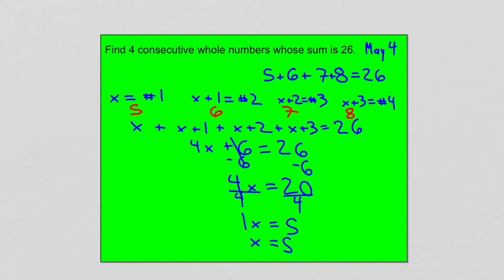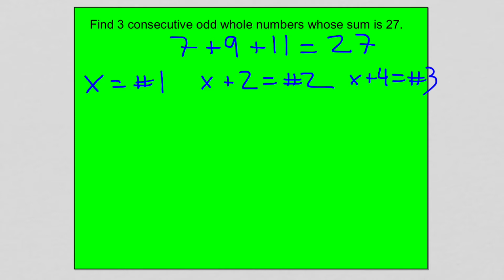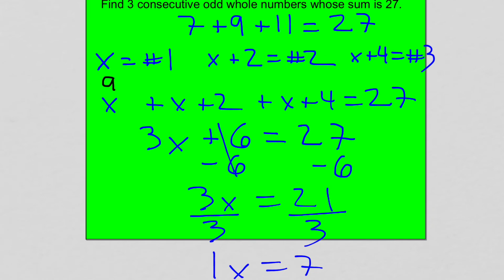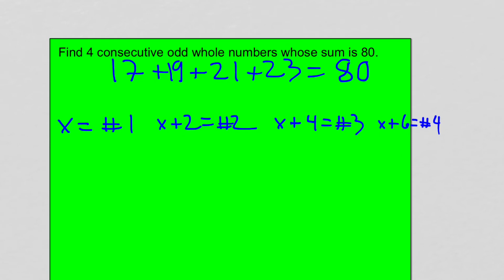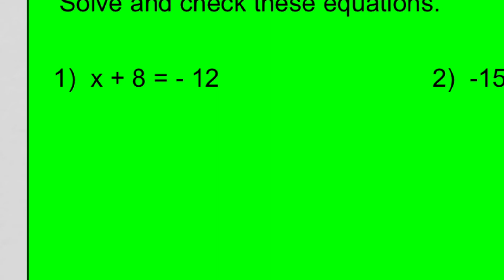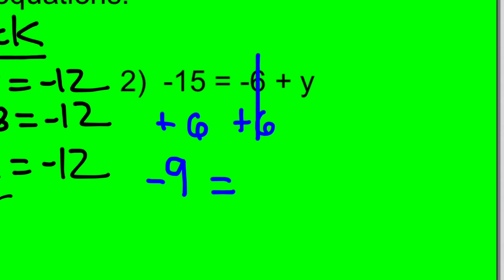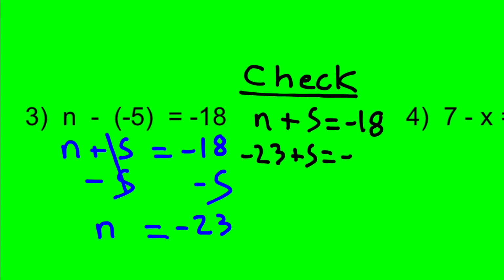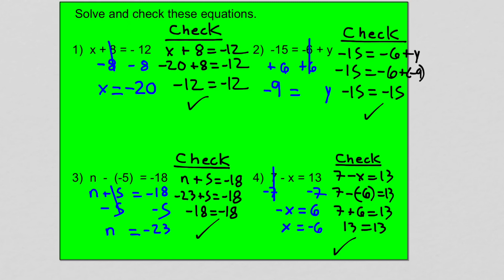Grade 8 Solving Equations Introduction 3